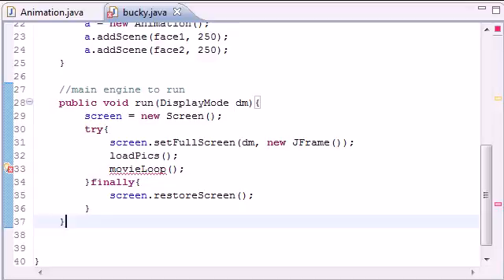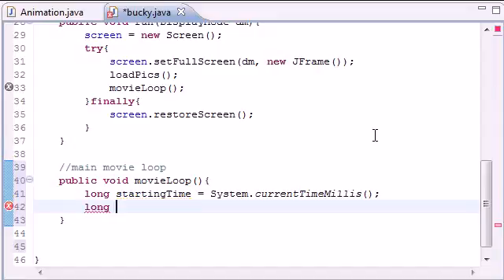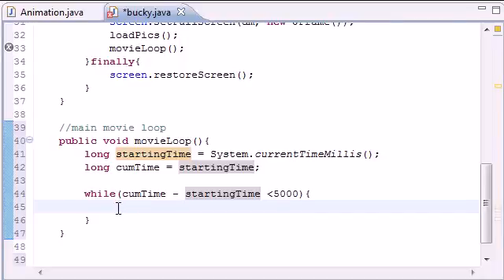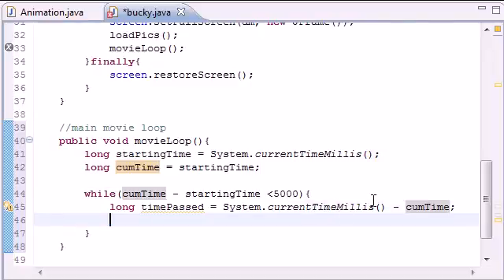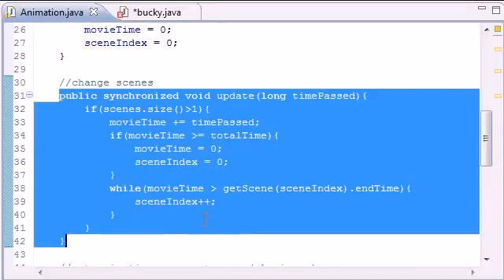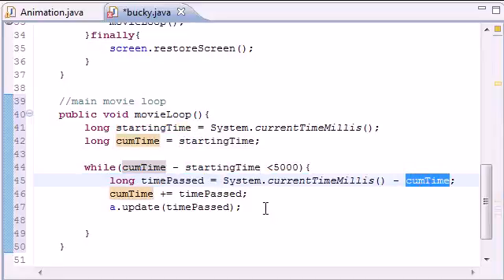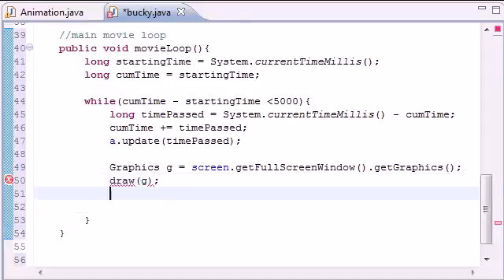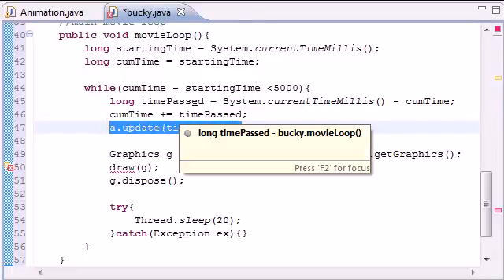Main Movie Loop in Java Programming